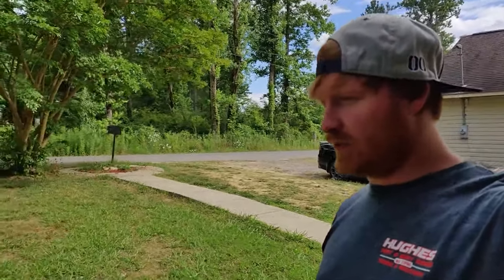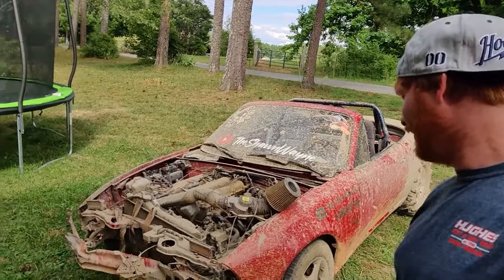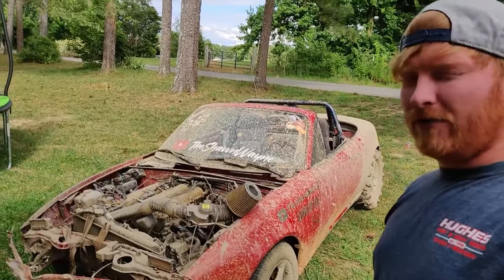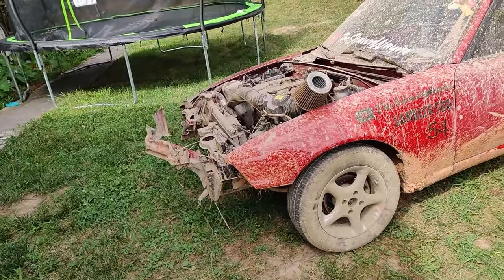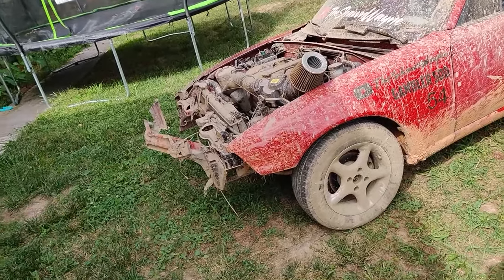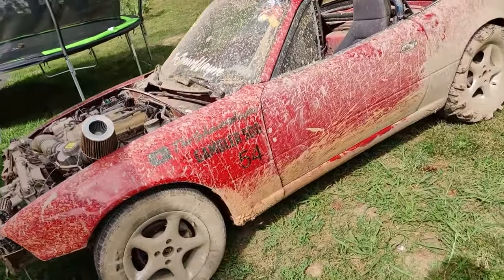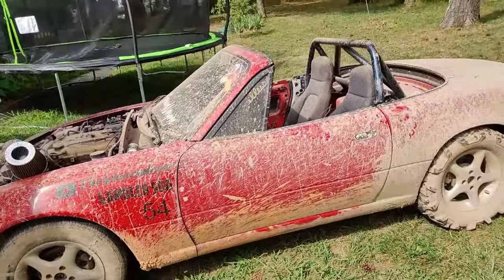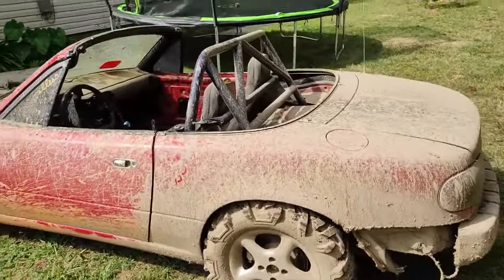Have you ever drove a Mazda Miata in dirt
Members of the channel get never before seen videos, exclustive videos, videos i cant post to regular feed, Exclusive Live streams and more. Join here!

Intro, break, and ending music for the Live Stream

-News Theme Music from Live Stream